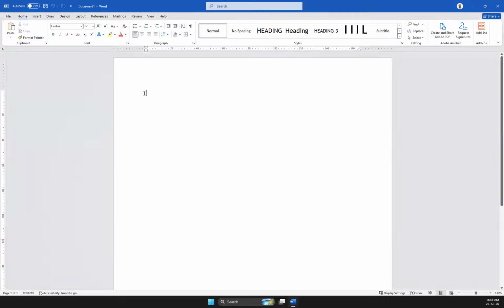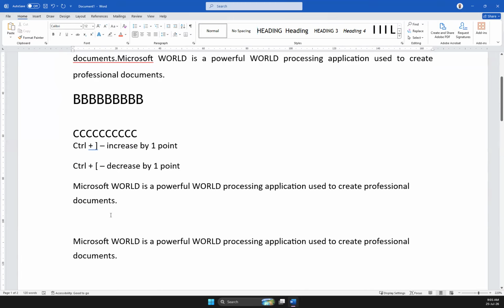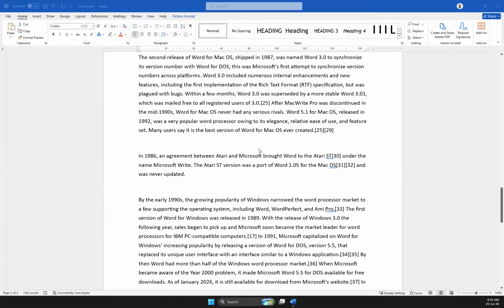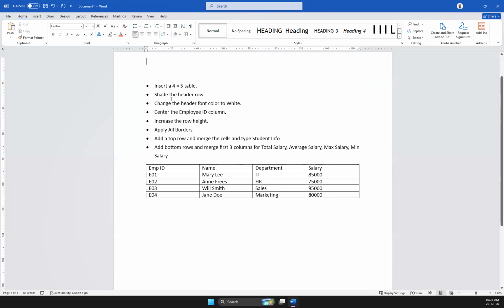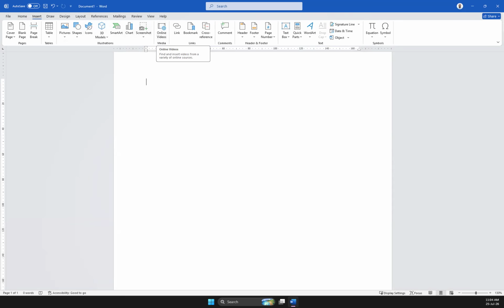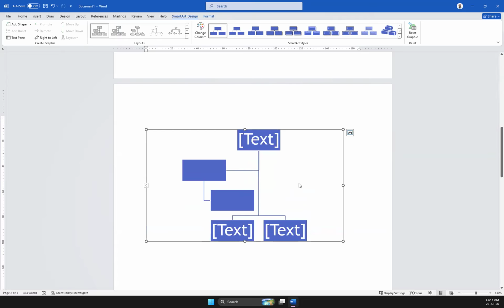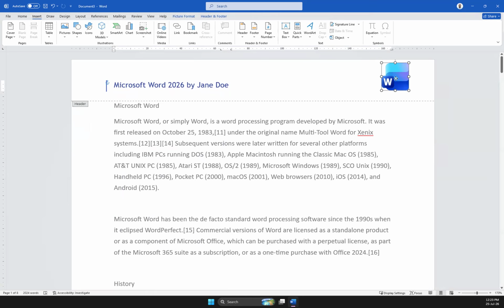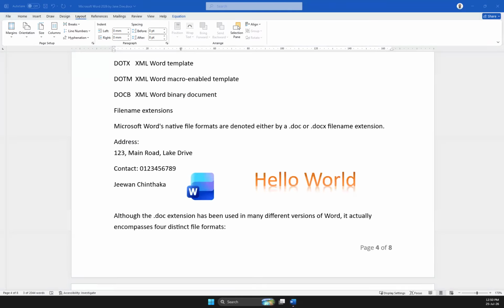Ms Word - 02